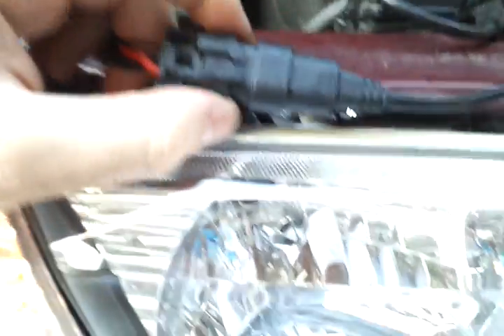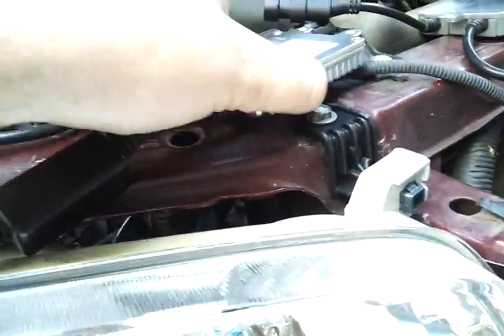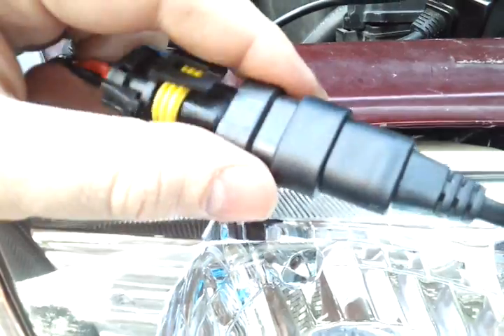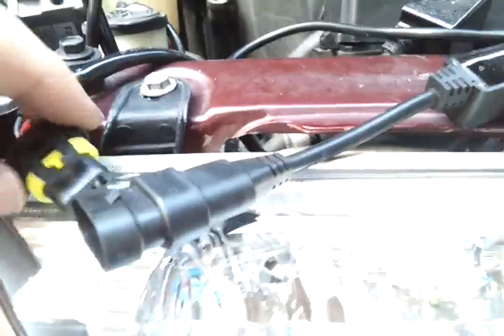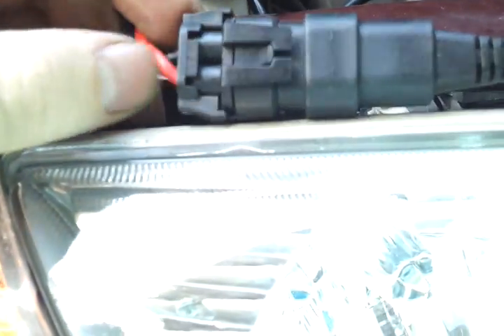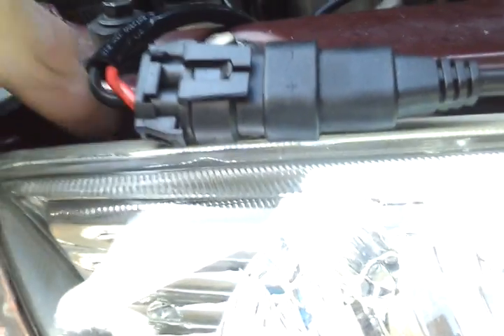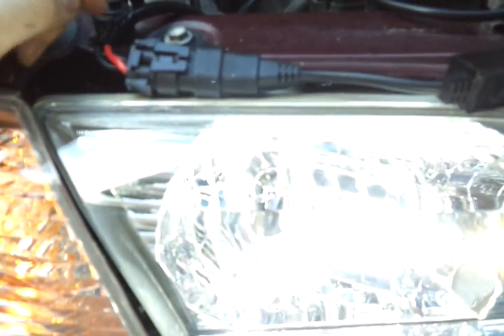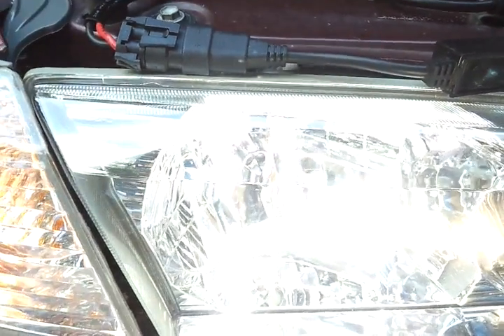Ballast not working fix - Flip input connectors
All Automotive HID Ballasts are polarity sensitive. If you connect them and they do not turn on, this may be the problem.